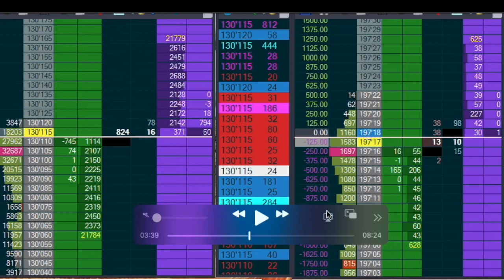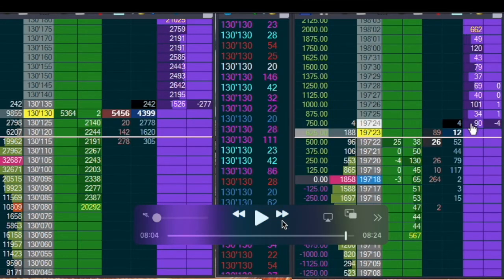Futures Trading Free Course: Spoofing Explained and Demonstrated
I put together a completely free course on some basics of futures trading, as well as my exact play book. I explain all the trade set ups I look for in the Treasury markets, how I locate a good opportunity, how I enter, and how I manage the trades.

I created the course because I get asked often how I go about trading, and this explains it all from start to finish. I had to learn everything myself when I first started, and spent quite a bit of time hunting down good information and weeding out all the bad information.

If you want to learn about futures trading for free, see how Jigsaw Daytradr works in action, learn more about order flow trading, and more then give the course a look. There's no upsell, there is actually nothing for sale on my website. Just good information and deals for traders.

Timestamps:
0:00 Introduction
0:10 Free Course Introduction
1:11 Introduction to Spoofing
1:30 Setup for the spoof
2:47 Spoofing in action
3:44 Showing how many traded vs. how many were spoofed